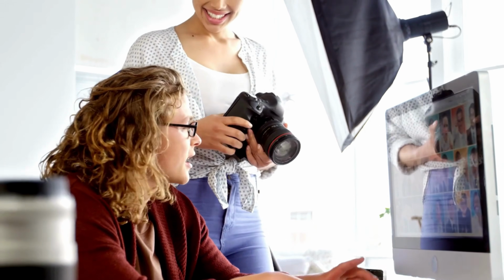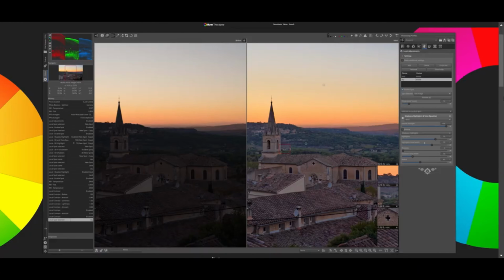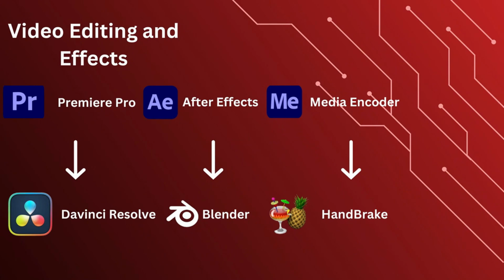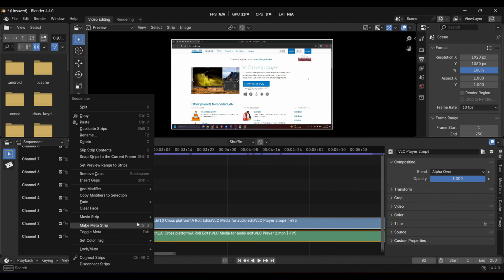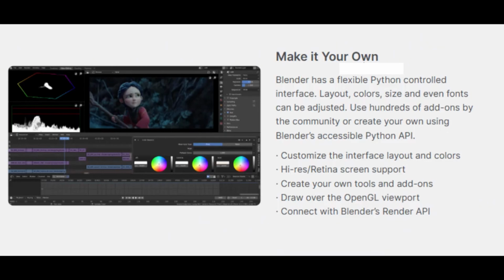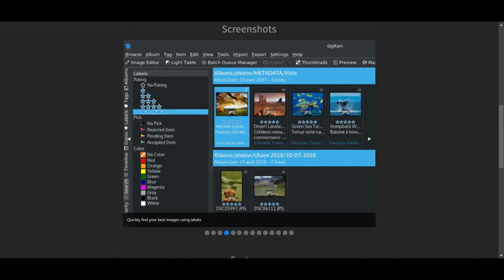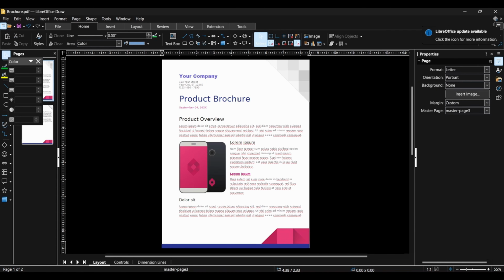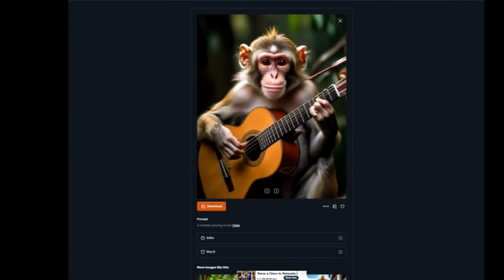17 Best Free Software Applications to replace Adobe subscriptions. Windows and Mac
In this video, we cover 17 FREE software applications that can replace your Adobe subscriptions. From Acrobat Pro to Adobe Premiere and everything in between..

0:00 - Intro
0:16 - Overview
0:59 - Photo Editing
1:36 - Graphic Design and Publishing
2:27 - Video Editing and Effects
3:43 - Animation and Drawing Tools
4:33 - Audio Editing
4:52 - 3D Modeling
5:05 - Productivity - Fonts
5:18 - File Management
5:39 - PDF editing
7:21 - AI Generated Art
7:37 - Outro